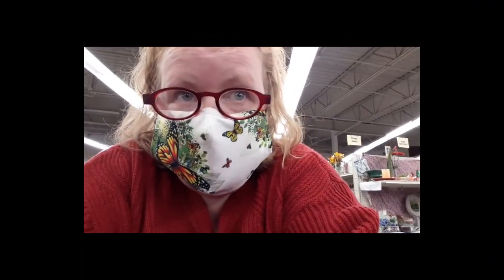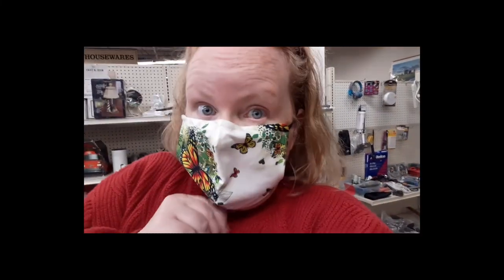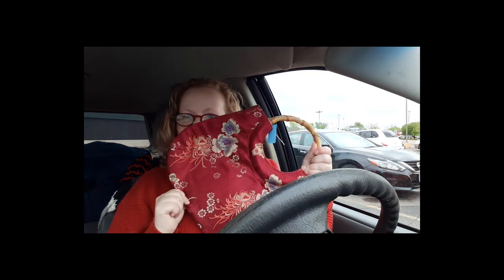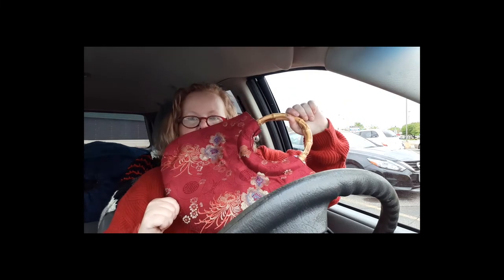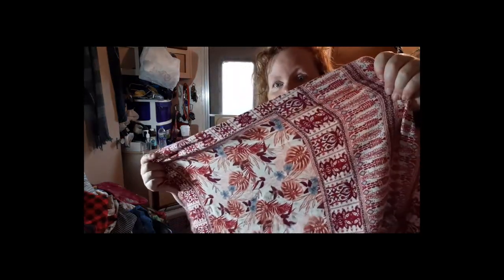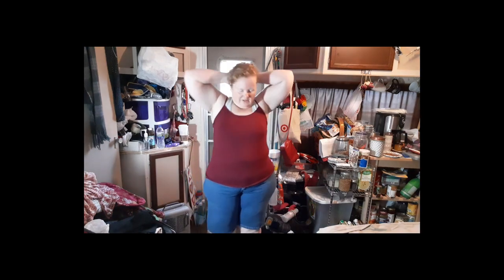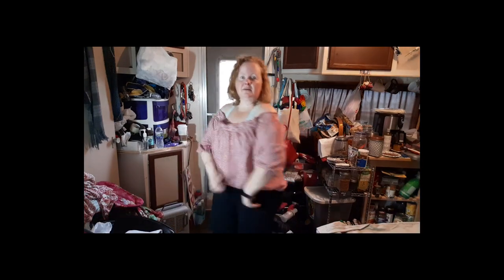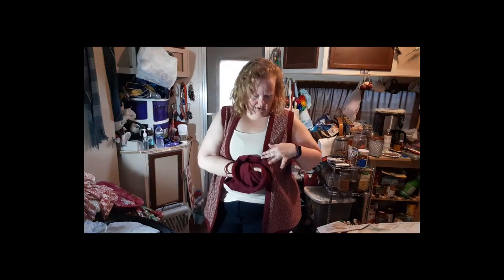My First Thrift Haul of Spring 2021!! SpringThriftHaul # Thrifting2021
I am sorry I have been away for a while.  I have been dealing with a lot of mental health issues.

This spring thrift haul was mainly for uniform basics for my cousin, but I couldn't resist getting a few things for myself!!!  I found some GREAT plus size thrift items!  I hope you like it!